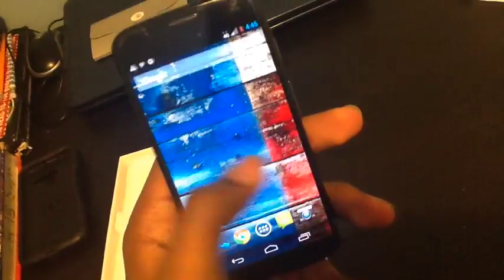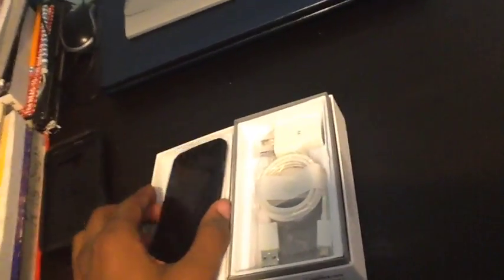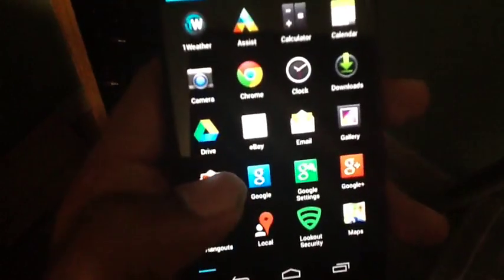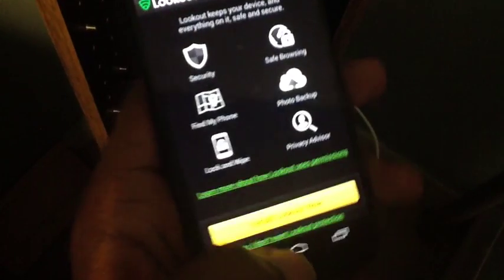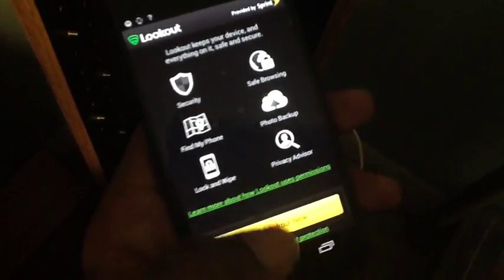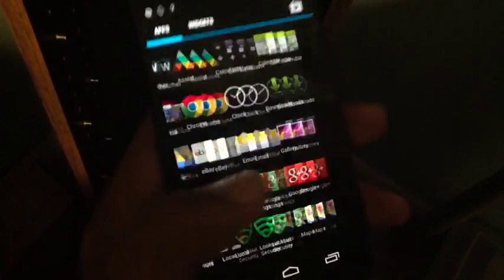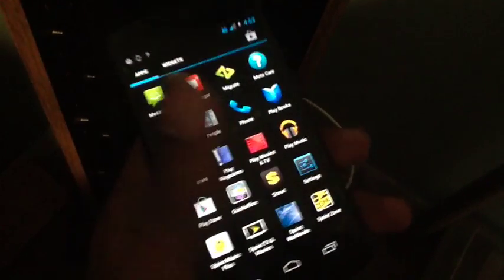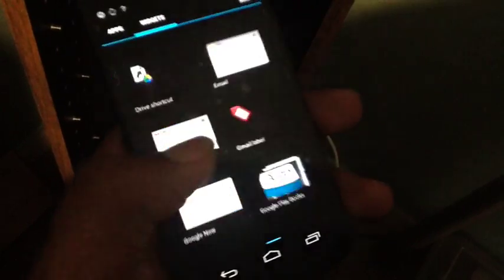Motorola X(Moto X) Unboxing-TheTrueSonicfan163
This is My Unboxing Video of My New Motorola X(Moto X) Smartphone that I got today! I do a few Tests and performance highlights with the phone So yeah Enjoy!!! =D